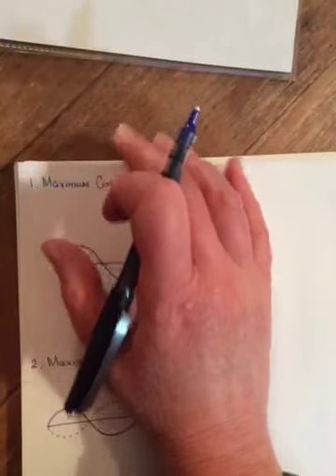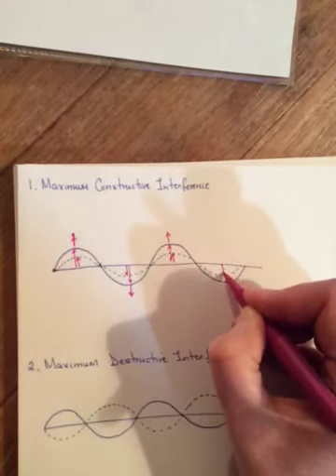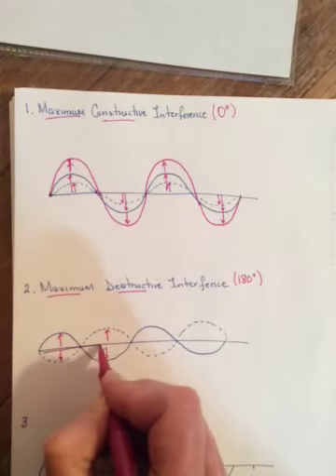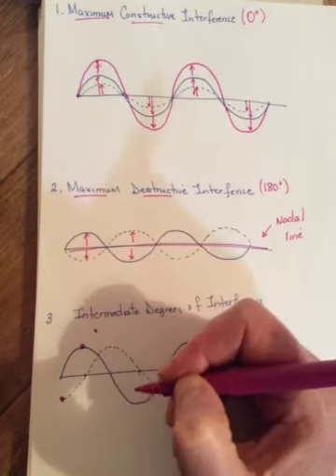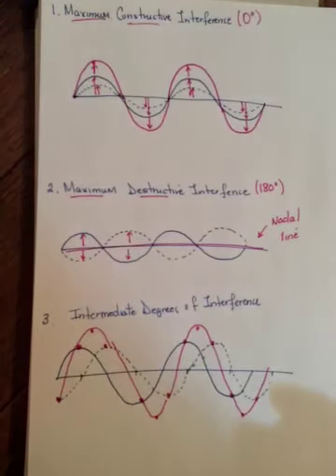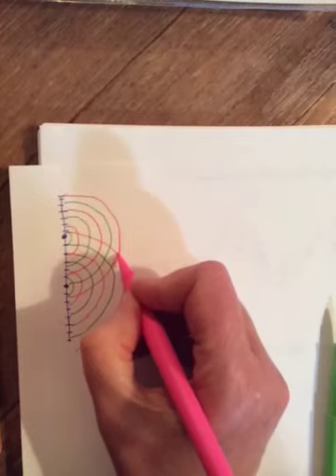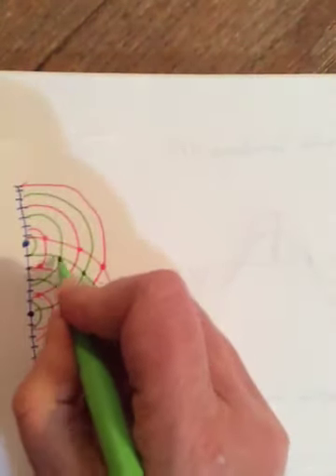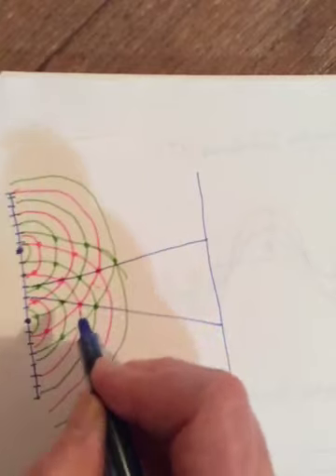Physics 11 Interference & the Superposition Of Waves